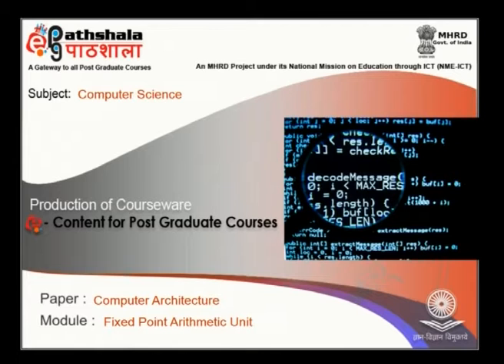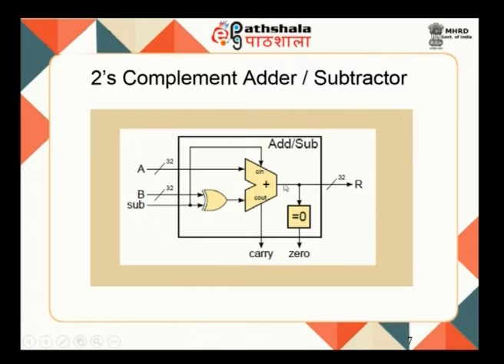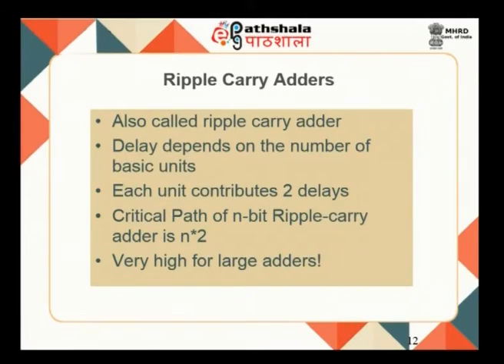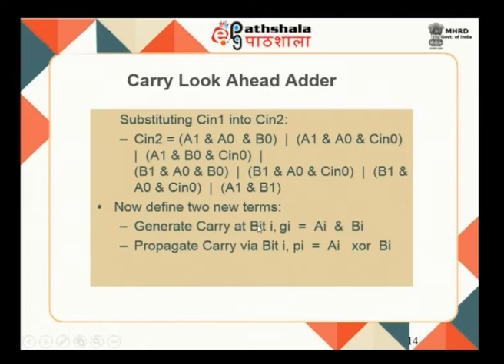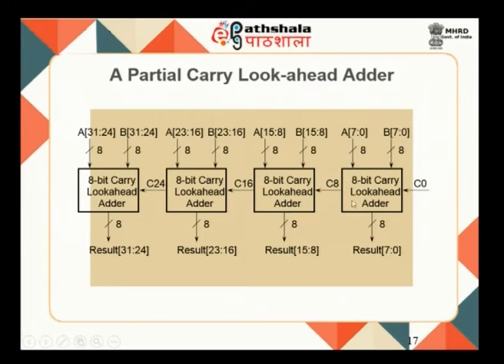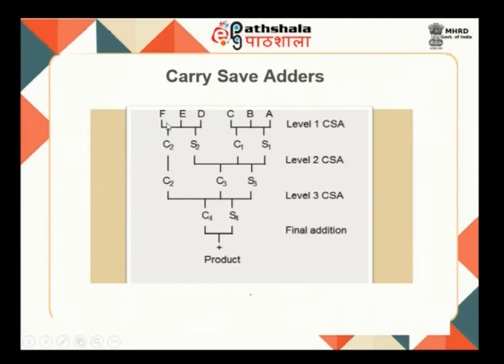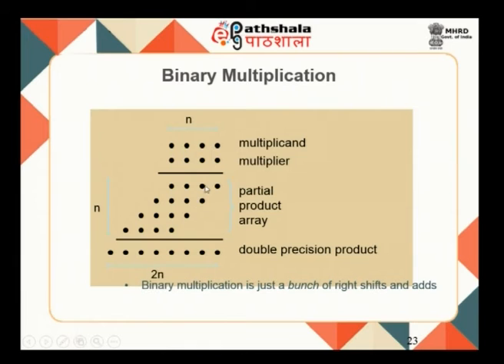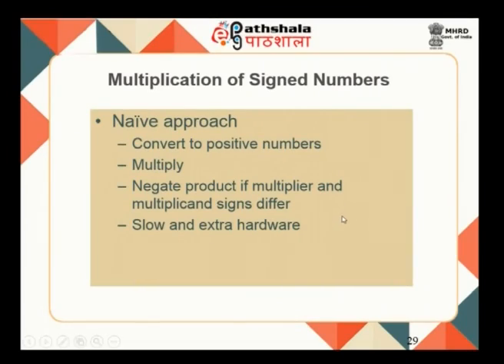Fixed Point Arithmetic Unit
Subject:Computer Science
Course :Computer Architecture